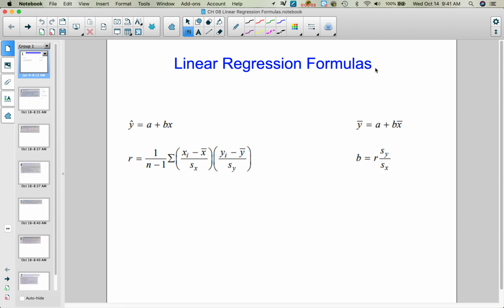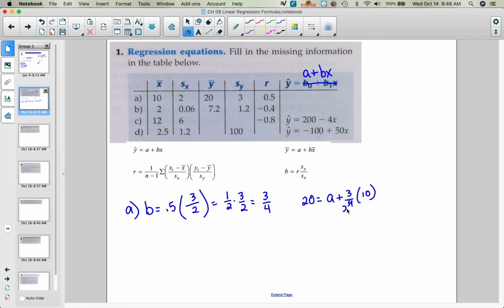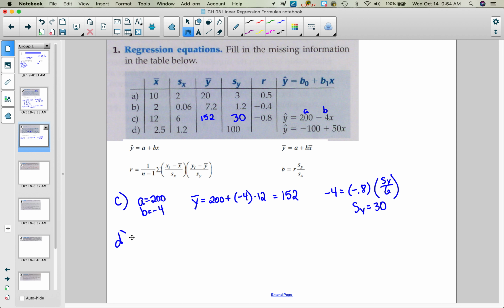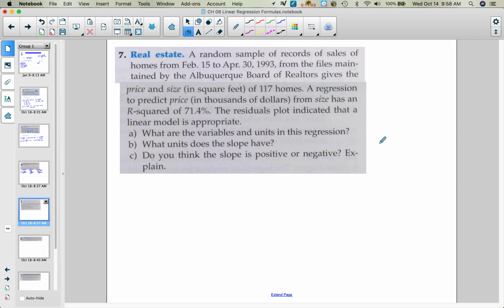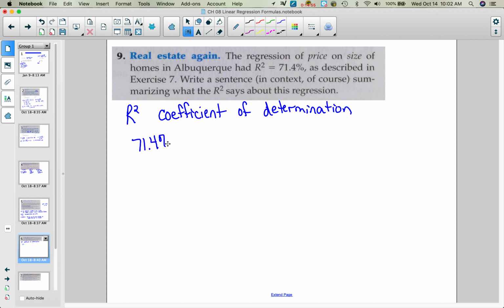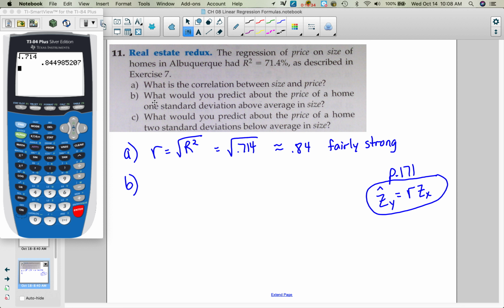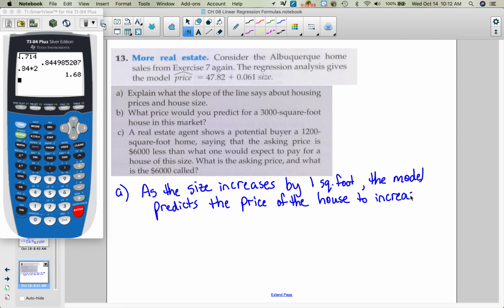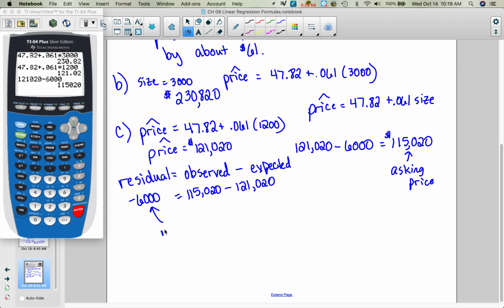Ch 8 #1,3,7,9,11,13